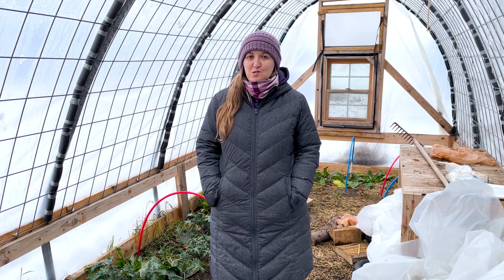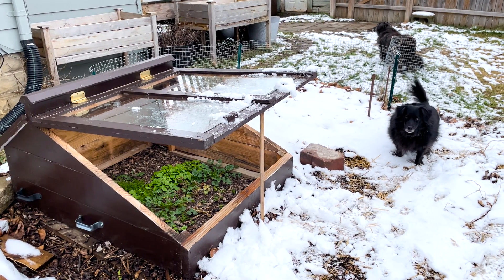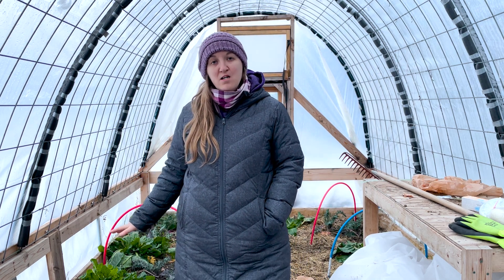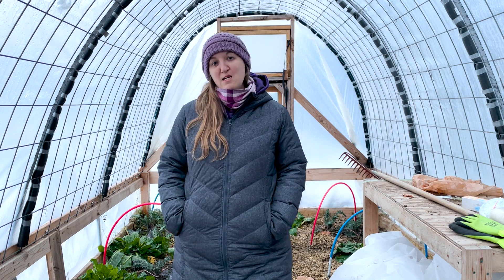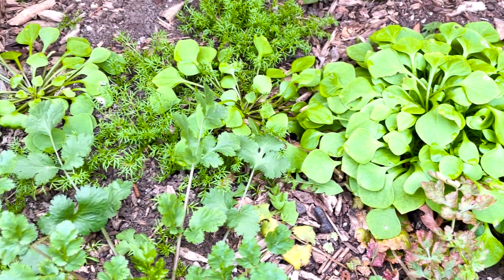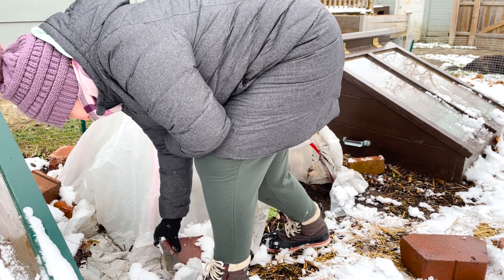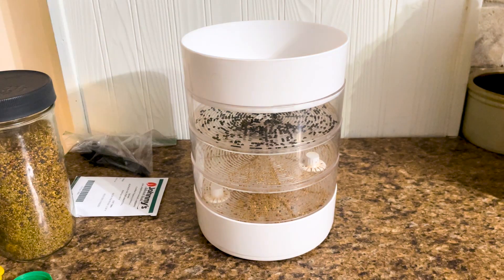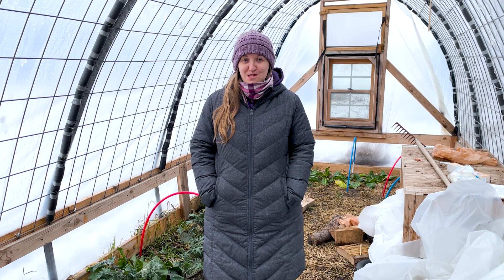4 Ways to Grow Food in the Winter | Winter Gardening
Keep homegrown vegetables on your table year-around! Learn our 4 favorite ways to grow food in the winter including building a cold frame, installing a greenhouse, creating row covers and growing sprouts indoors.